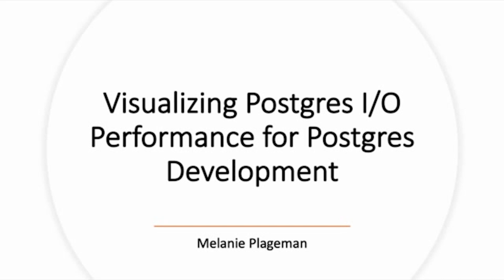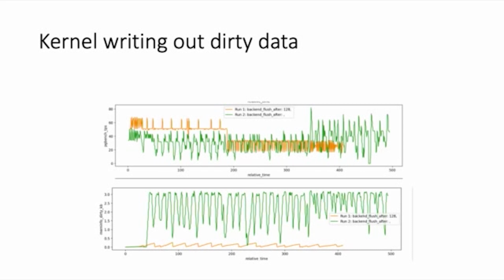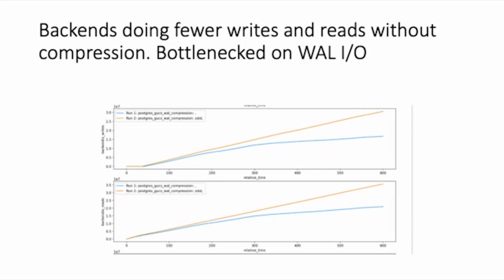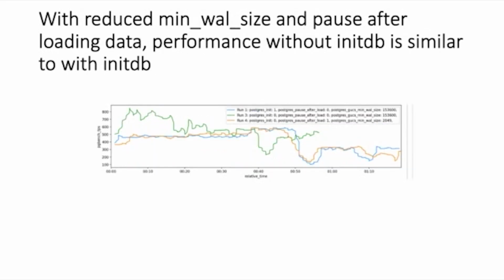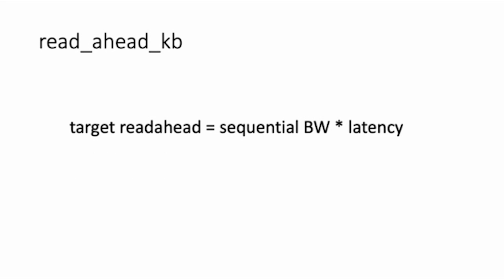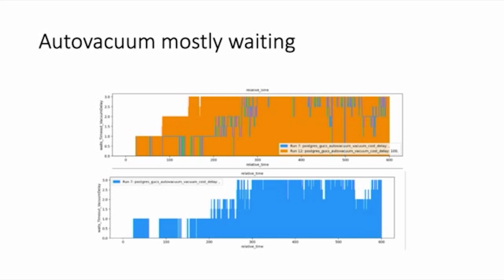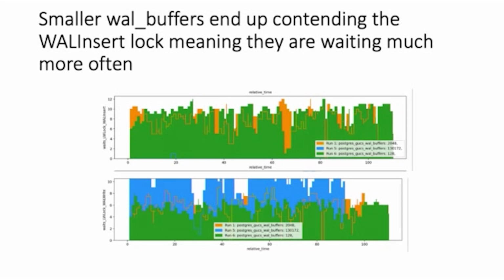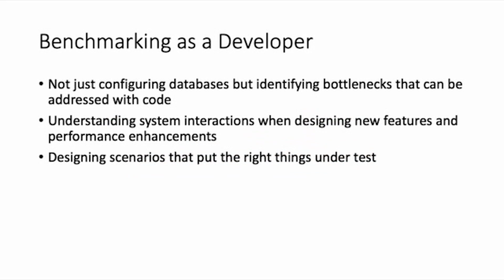Visualizing Postgres I O Performance for Development: Melanie Plageman - PGCon 2023